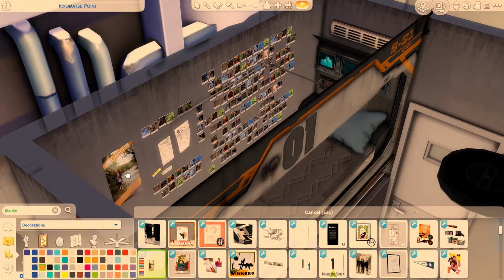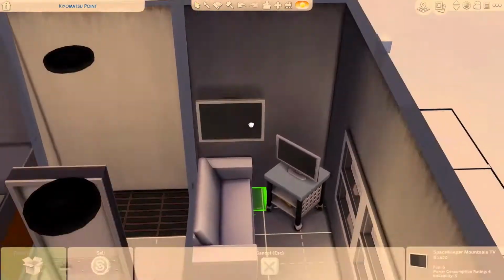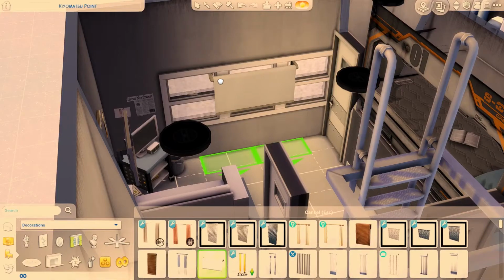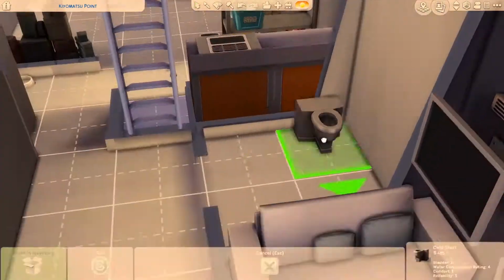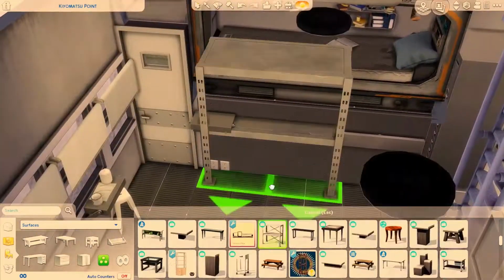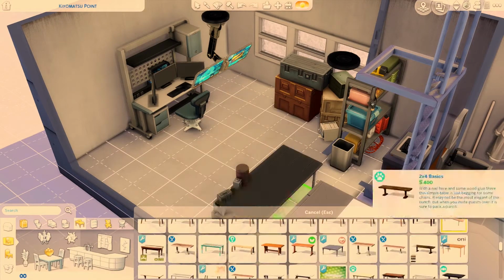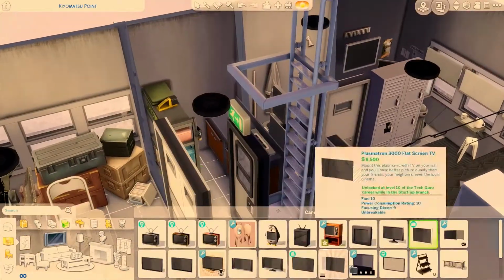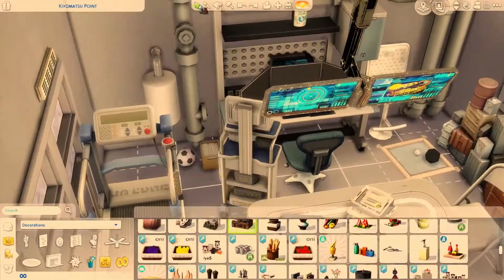Sci-Fi Research Station in Space Speed Build - CC - The Sims 4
Today I built a requested space inspired build. This build is a lone research station on a distant planet in the future. What should I build next?